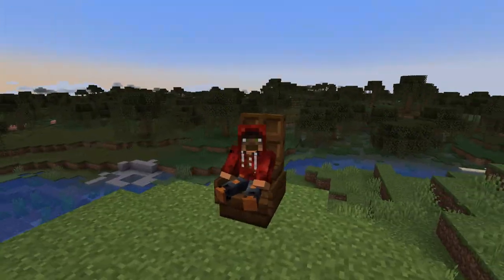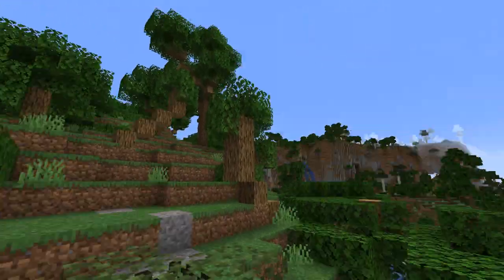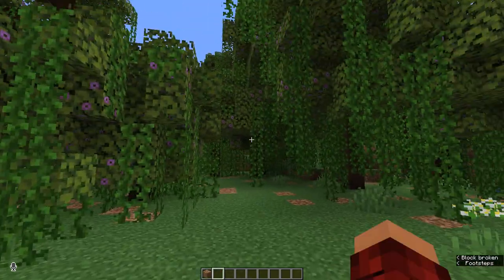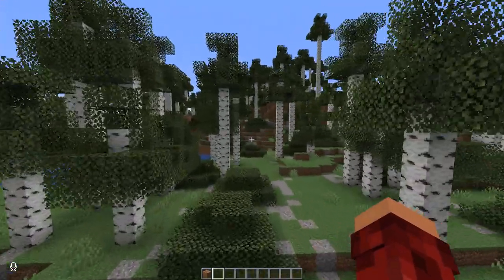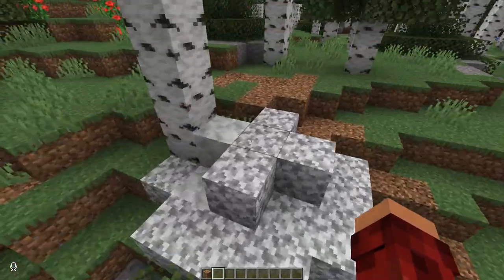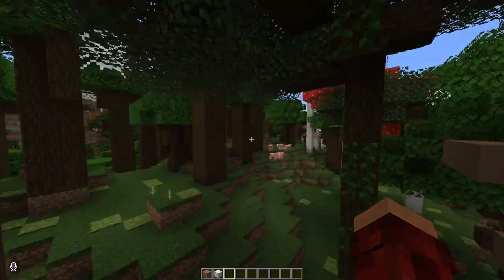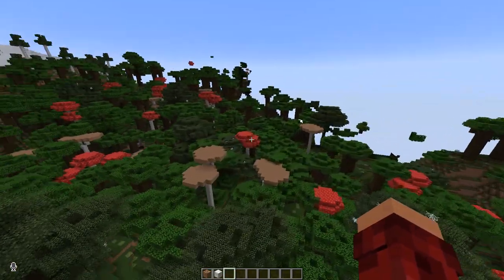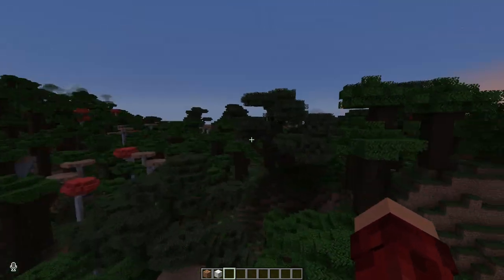Minecraft Datapacks 1.18.2: Funky Flora II - The Funkening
There is so much more that Mojang could do with terrain and floral generation in Minecraft, and _humanoid shows us some of it!